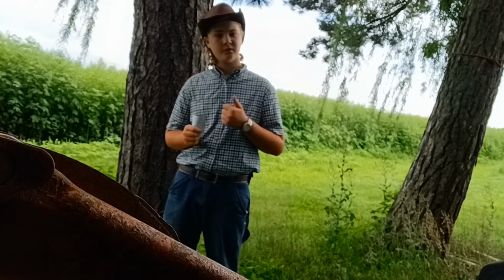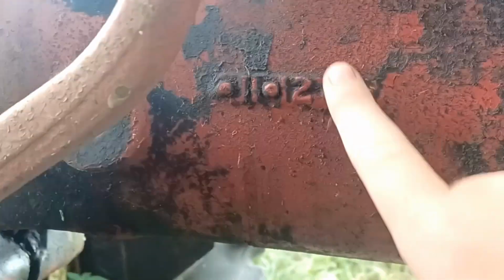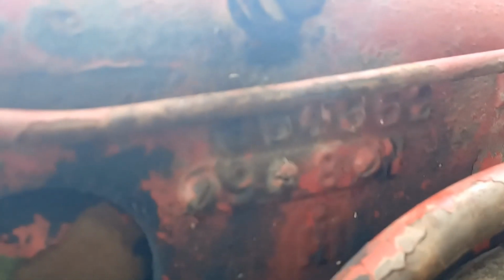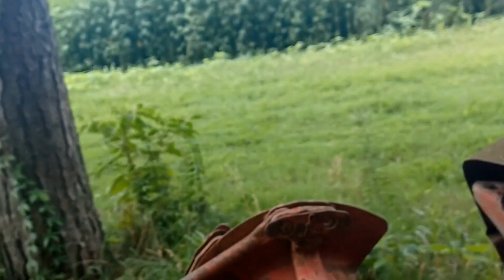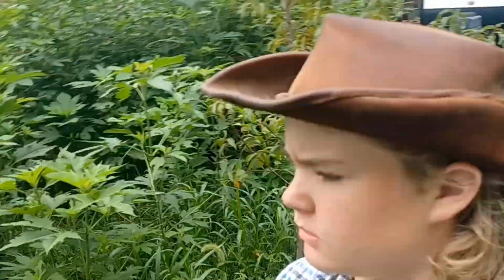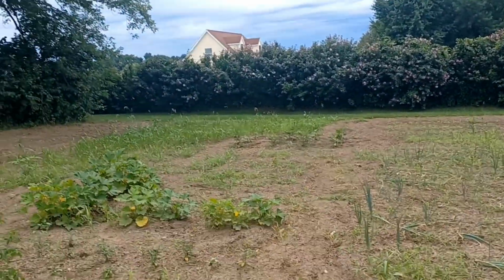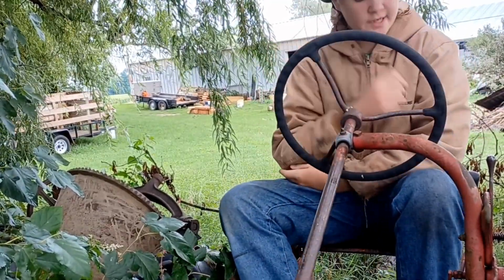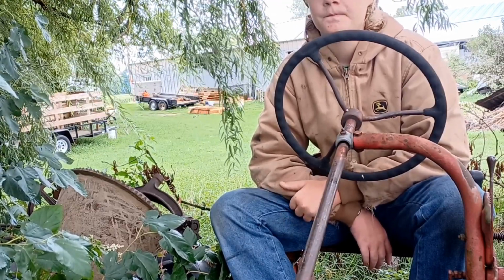Farmall Super A how I got it